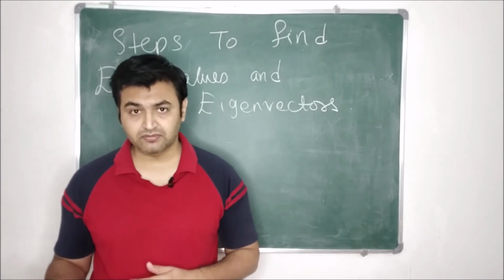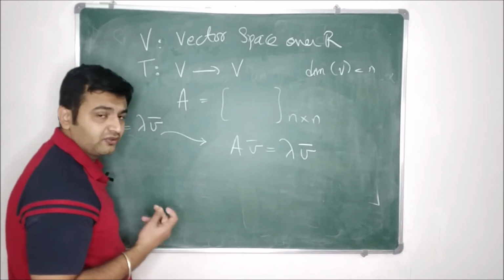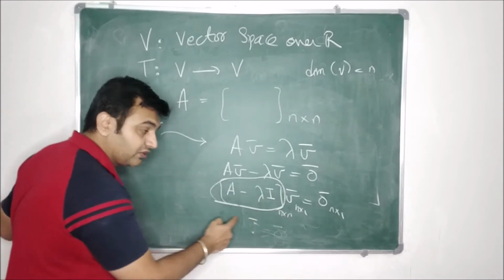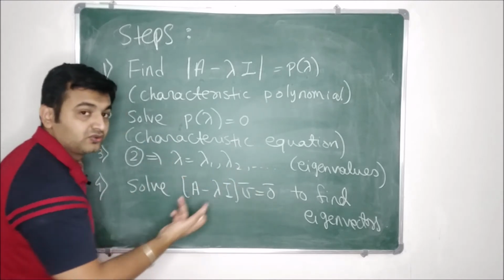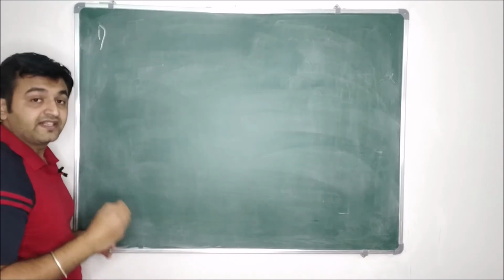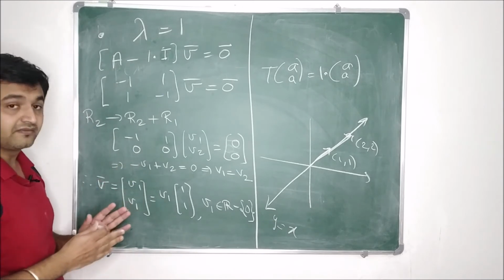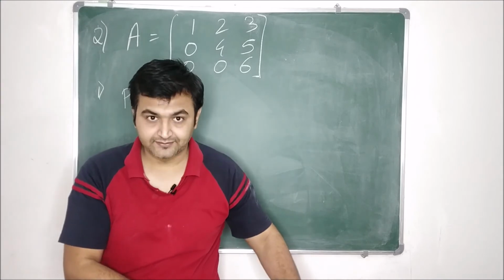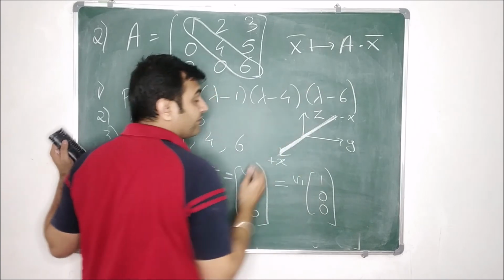Steps to find eigenvalues and eigenvectors along with examples.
In this video we will talk about the steps that will help to find eigenvalues and eigenvectors for a given matrix or for a given linear transformation.
We will see the notion of Characteristic polynomial and Charateristic equation.
We will see couple of example on how to find eigenvalues and eigenvectors so that the concept will be clear.
This is one of the very important topic. It has many applications in Data Science, Artificial intelligence, Google PageRank algorithm etc.

What are eigenvalues and eigenvectors:

Steps on how to find a Matrix corresponding to a Linear Transformation.

How to find Co-ordinate vector of a vector in Vector Space and its dependence on Ordered Basis!